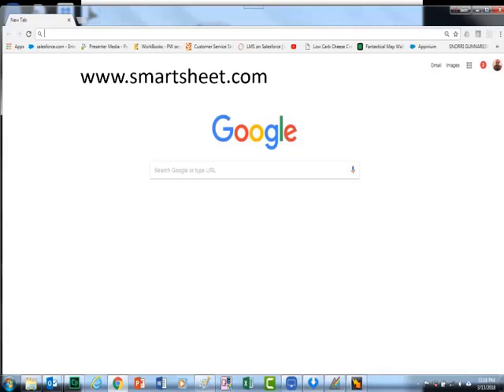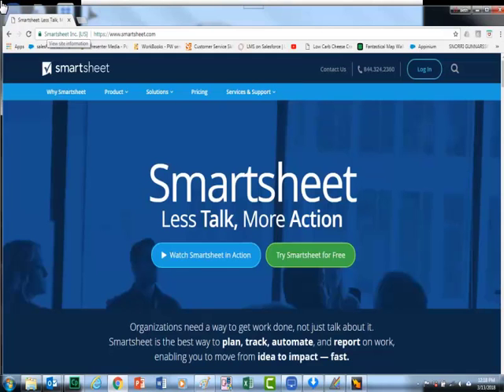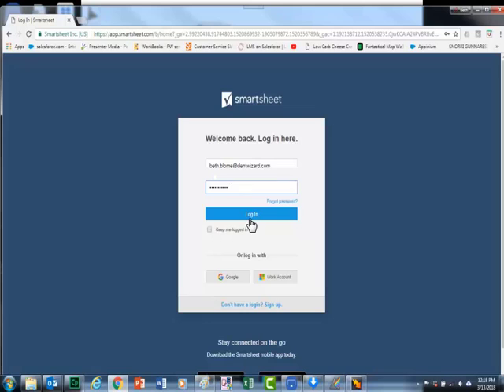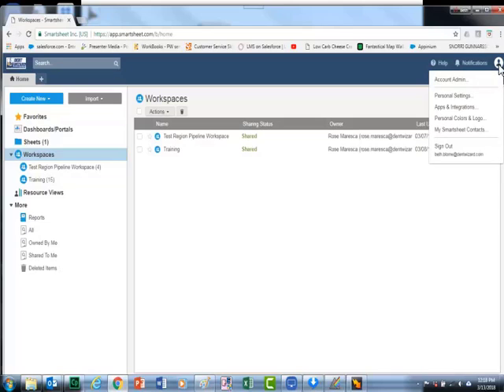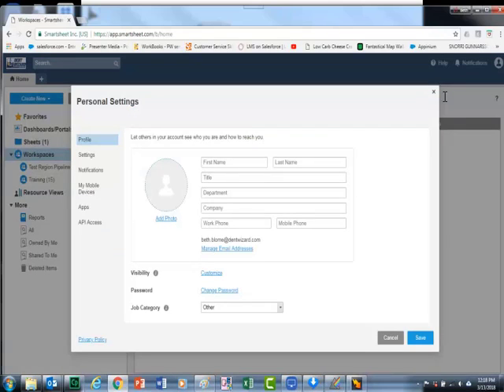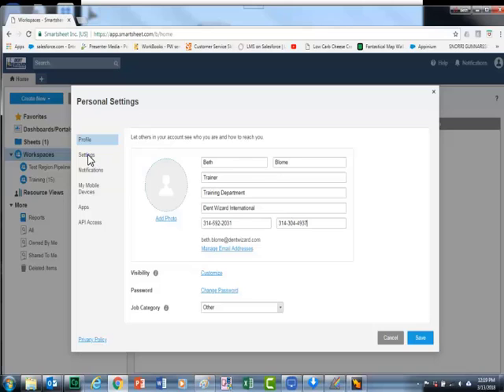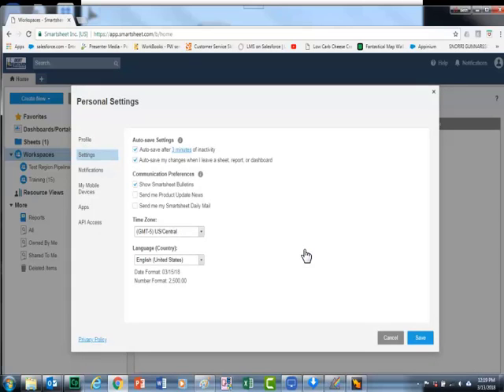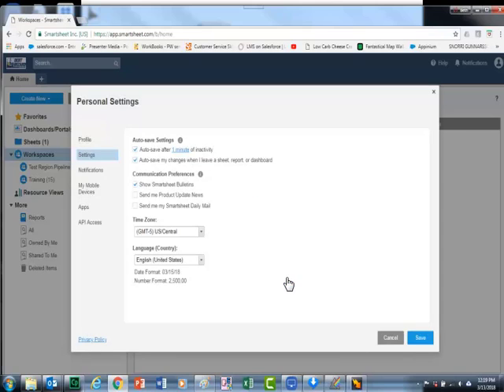Smartsheet Laptop Final